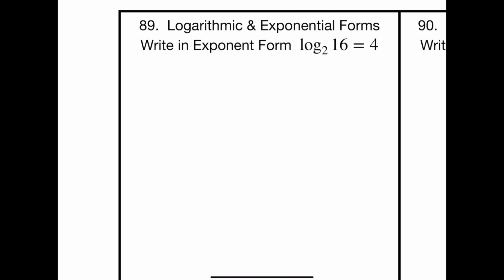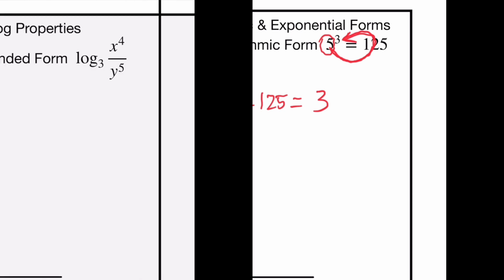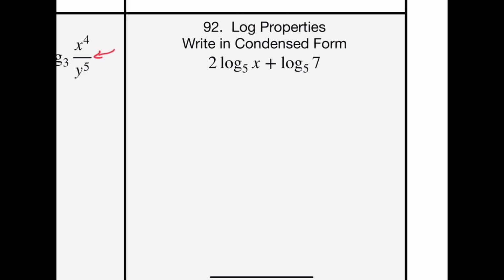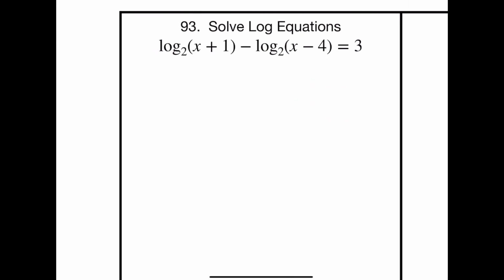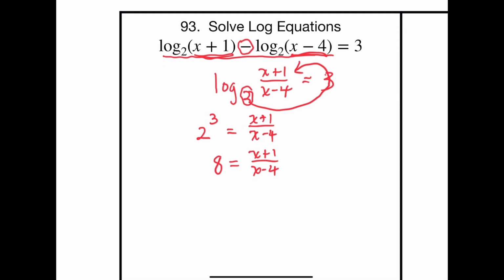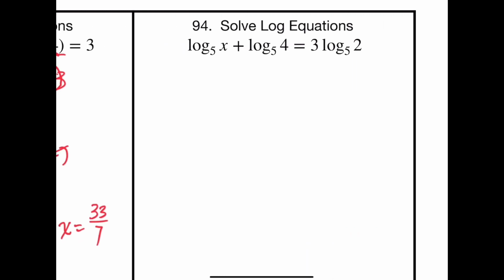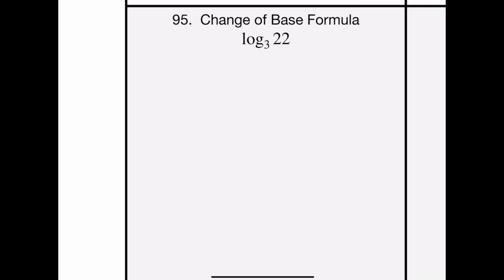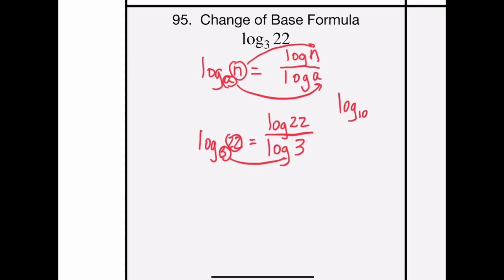Logarithm Review (7 EXAMPLES!!)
Write Logarithms in Exponential Form.  Use the Log Properties.  Solve Logarithmic Equations.  Examples to review logarithms for math problems in math classes.  Also can help Algebra 1 and Algebra 2 high school math and middle school math.  Examples and practice worked out step by step.  This tutorial video shows operations with logarithm expressions and logarithmic equations to solve problems in math classes.  Great for university, college, and community college as well as high school.  May help with college entrance exam and standardized or state Math Test.  Review for standardized test prep or bell ringers for teachers.  This video is part of the algebra review video series broken down by topic.  Learn Math.  Help Dogs.

EXAMPLES
1. Write Logarithm in Exponential Form
2. Write Exponent in Logarithmic Form
3. Logarithm Properties
4. Logarithm Properties
5. Solve Logarithmic Equations
6. Solve Logarithmic Equations
7. Change of Base Formula